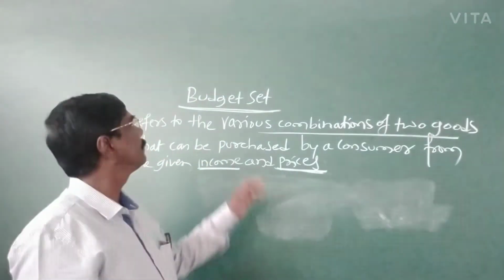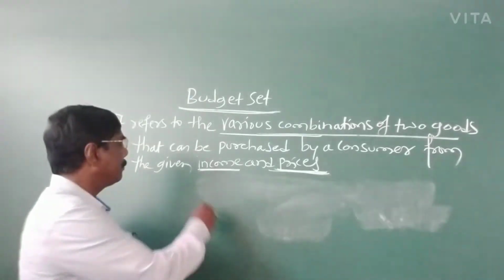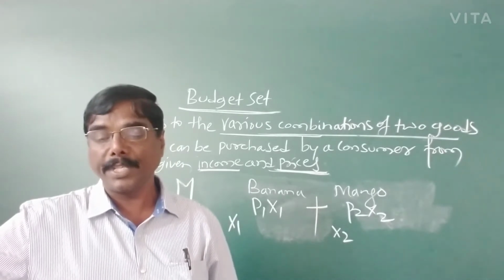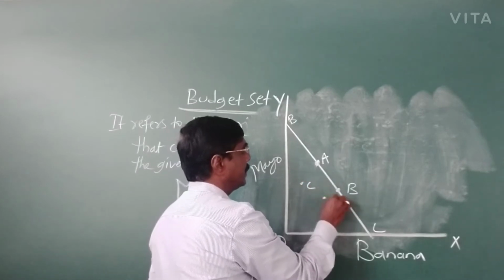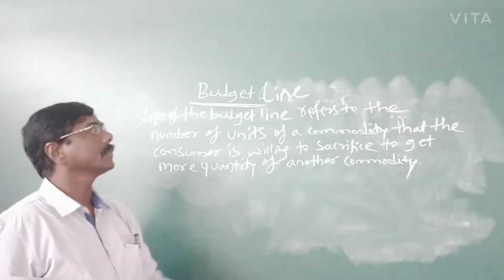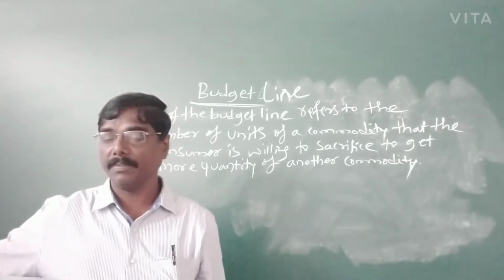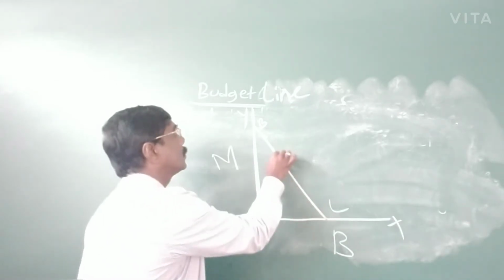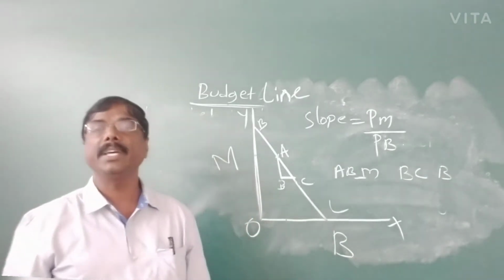Theory of consumer behaviour: budget set and budget line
If any doubts comment down